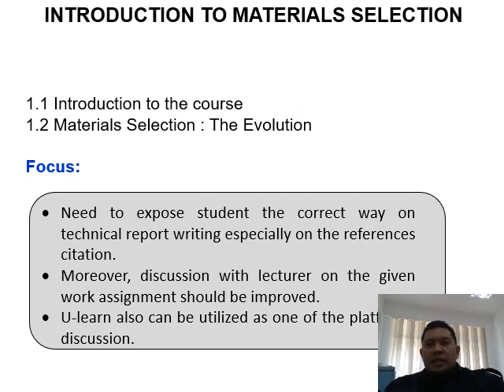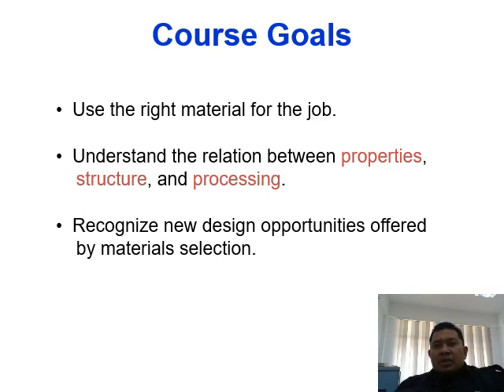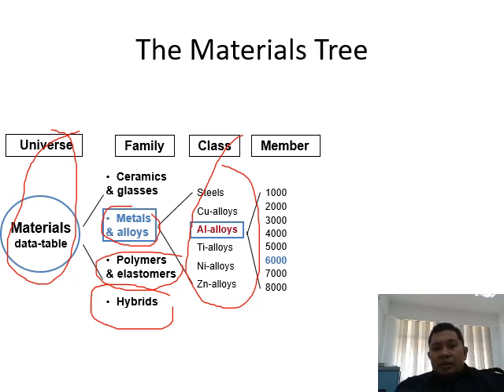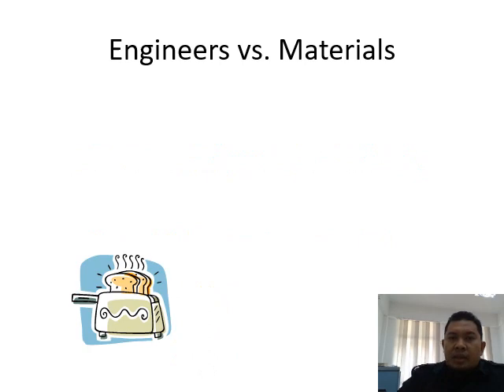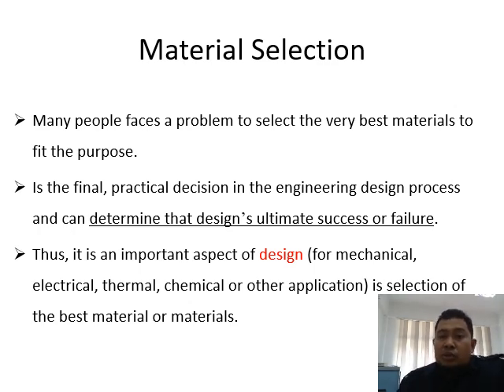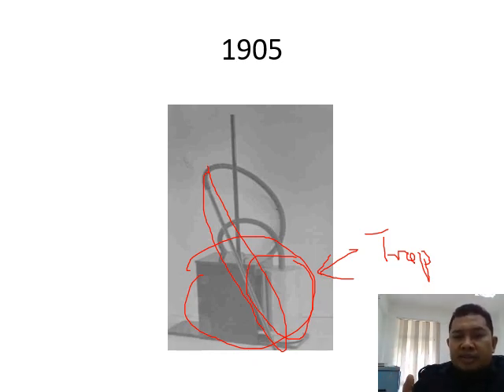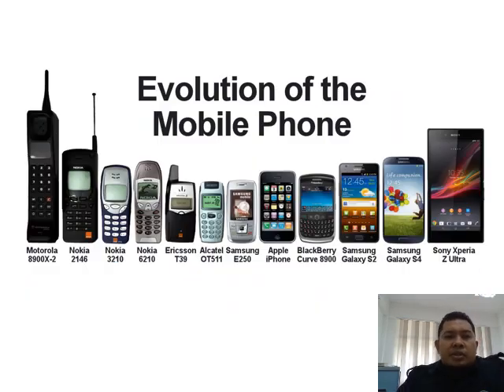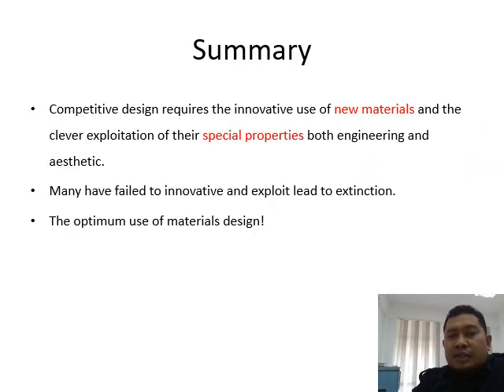BMFB3323 Materials Selection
Chapter 1: Introduction of Materials Selection